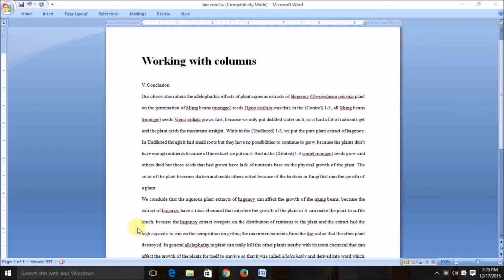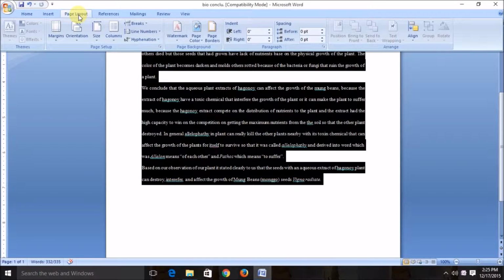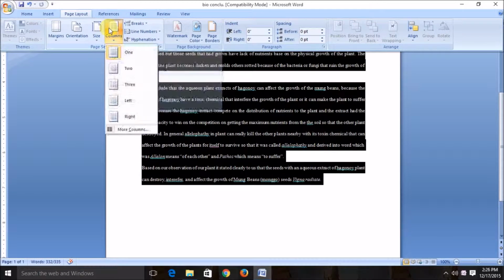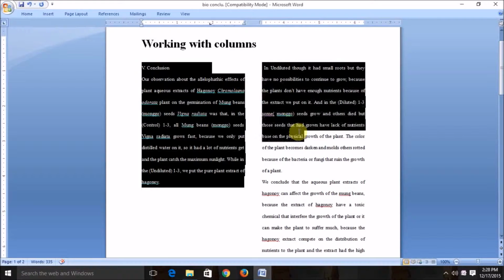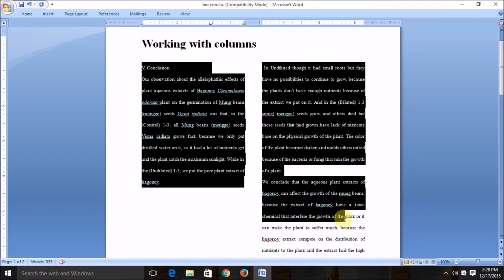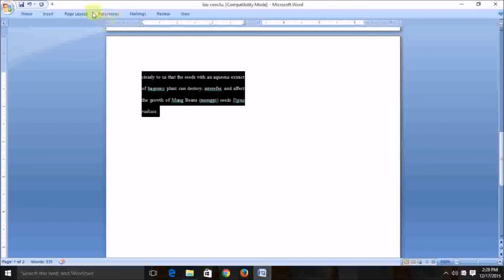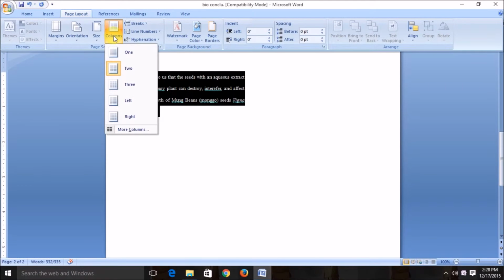MS WORD: WORKING WITH COLUMNS BY: GYCEILL VILLANEA